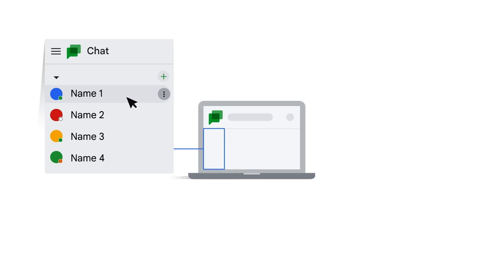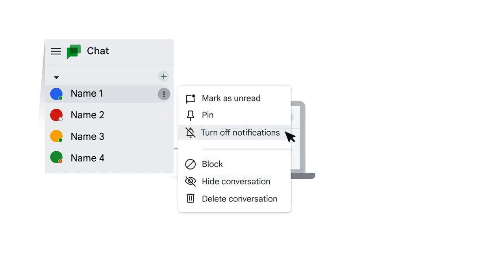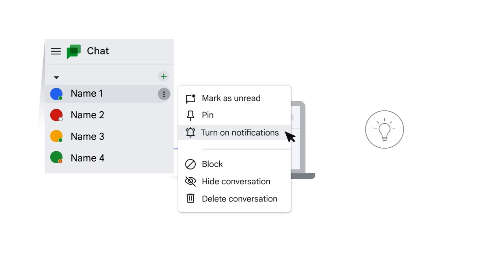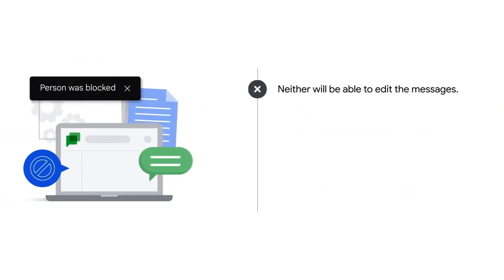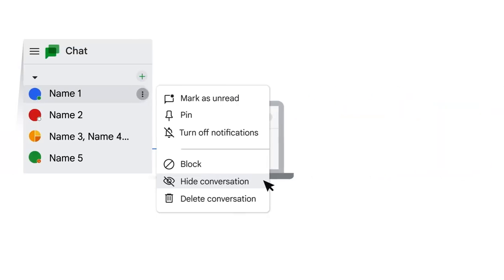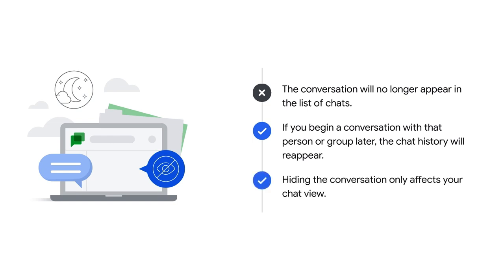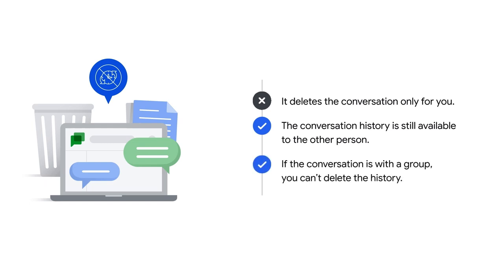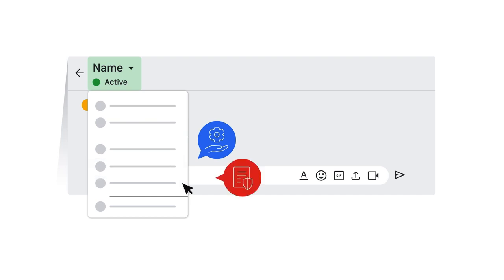Google Chat: Manage your conversations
Google Chat is Google’s messaging software included with Google Workspace. In this video, we show you how to manage your various chat conversations. To learn more about using, managing, and customizing Google Chat, check out the full training available on Google Cloud Skills Boost.